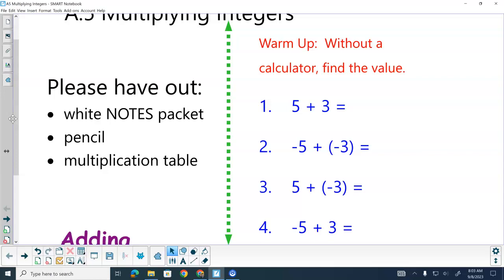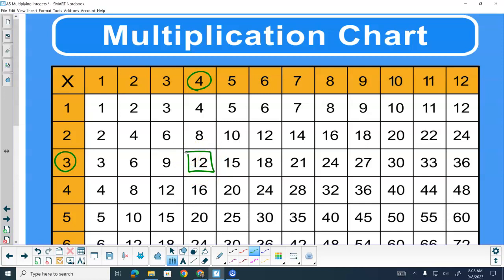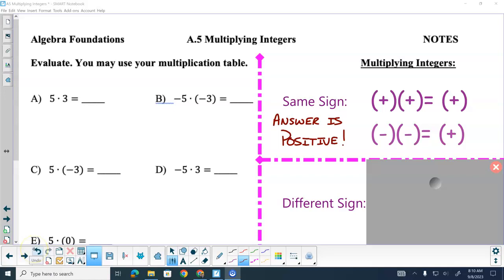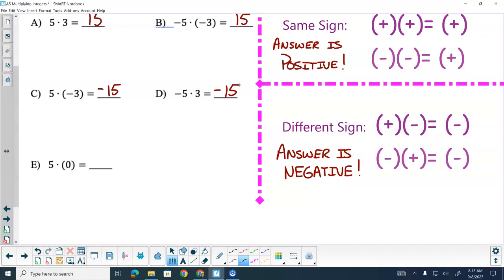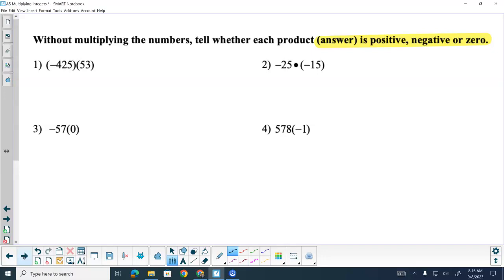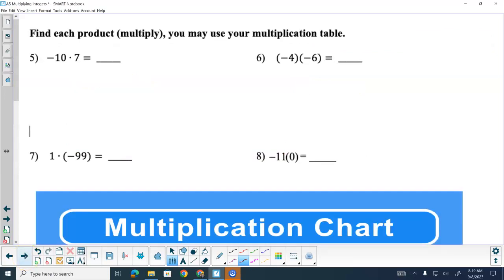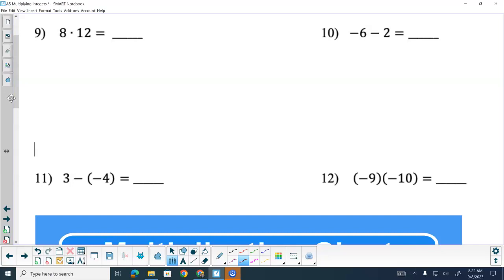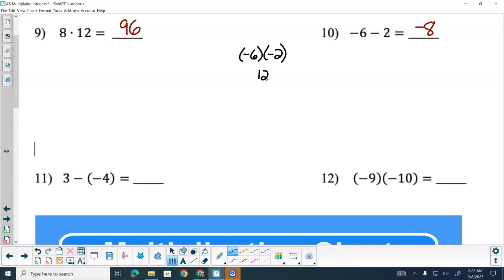Sept. 8 - A5 Notes